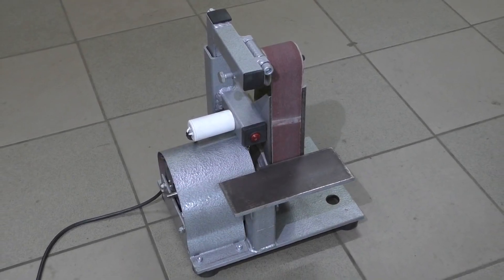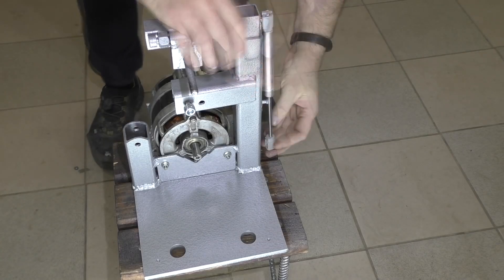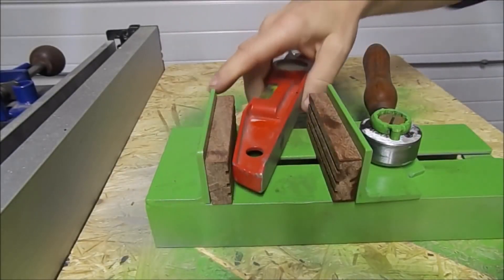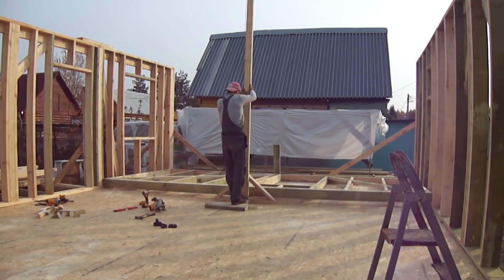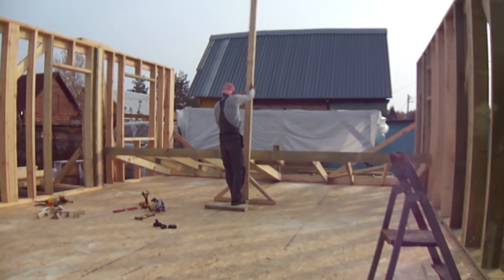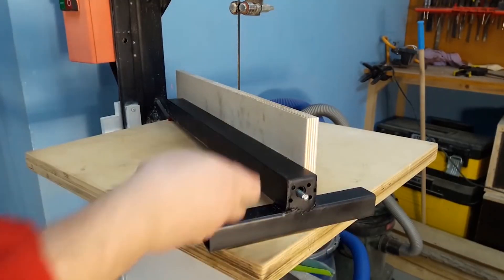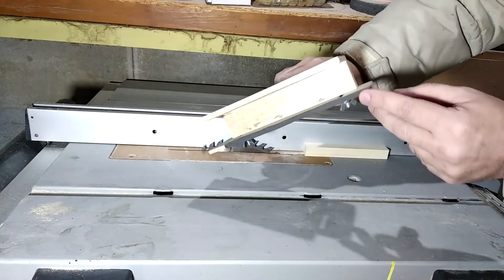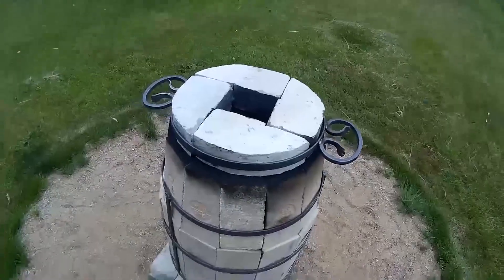Amazing tools from washing machine motor